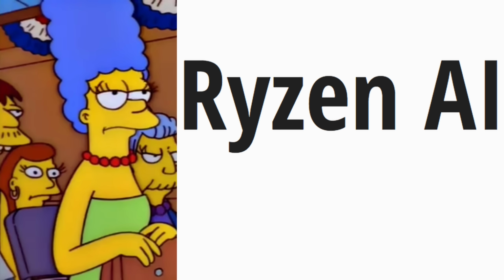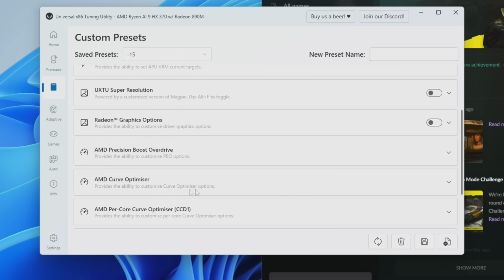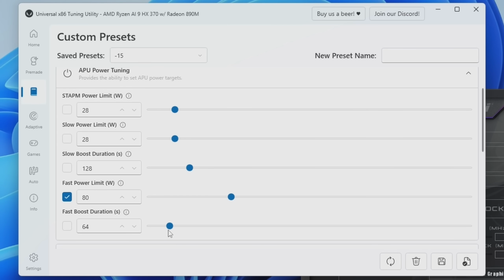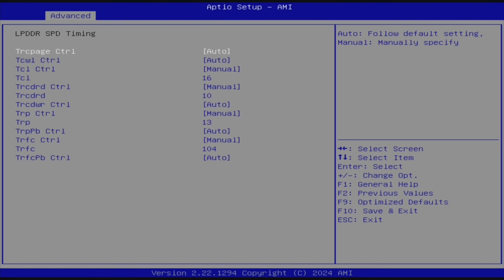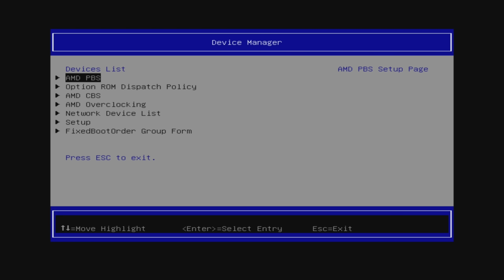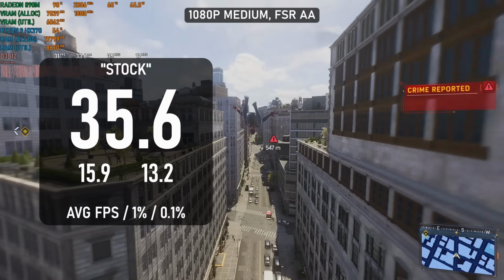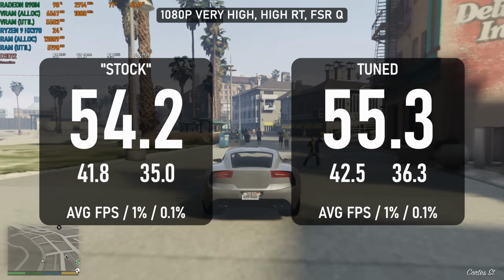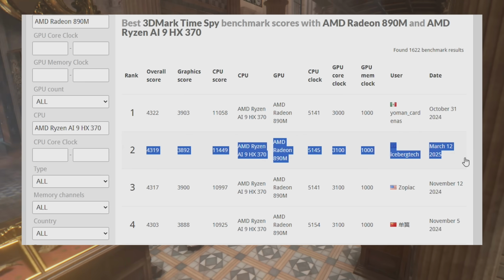Making the fastest Ryzen 9 HX 370 in the world (for no reason)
Tuning the AMD Ryzen AI 9 HX 370 in a GMKTec EVO-X1 using all available means in order to reach the number one spot on 3DMark's Time Spy leaderboard.

My full GMKTec mini PC & EGPU video, comparing the Radeon 890M integrated graphics to their $600 RX 7600M XT Oculink dock, had to be delayed for a week, but I still wanted to do something interesting with it in the meantime. So, here's a video documenting my half-baked attempts at tuning the APU to make it give bigger numbers.

Tools used:
Universal X86 Tuning Utility

EVO-X1 32GB+1TB:

EVO-X1 32GB+2TB:

EVO-X1 64GB+1TB:

Track names: "Future Tomorrow", "Extra Lives", "Binary Sunrise", "Midnight Racer" and "Vercetti Forever"

00:00 The Fastest HX 370 in the World
00:57 About the Ryzen AI 9 HX 370
02:48 The APU Tuning Iceberg, level 2: UXTU
04:57 The APU Tuning Iceberg, level 3: RAM Timings
07:49 The APU Tuning Iceberg, level 4: BIOS modding (sorta)
09:54 Gaming Benchmarks
12:54 3DMark Time Spy